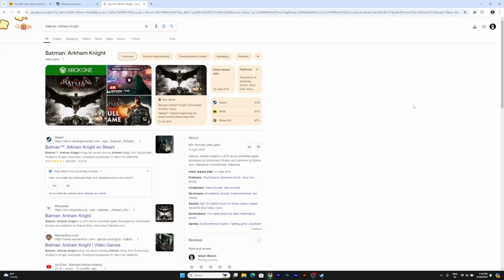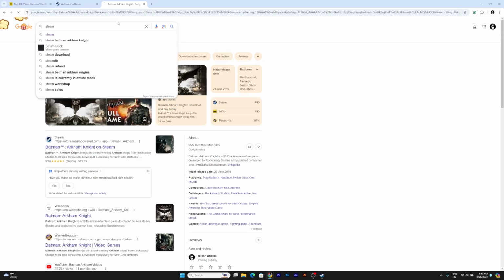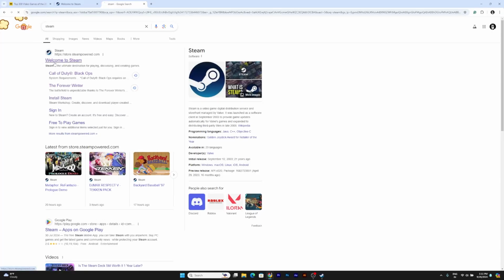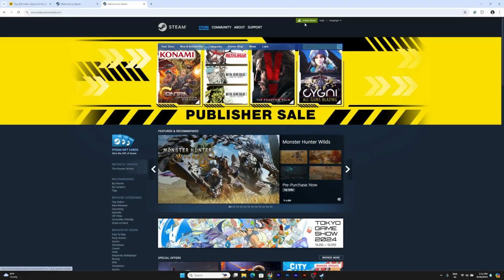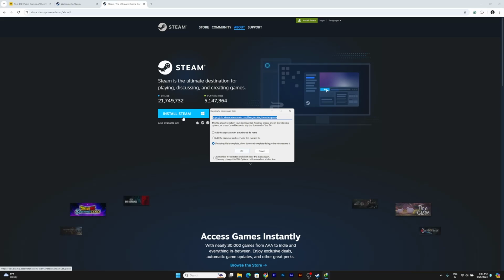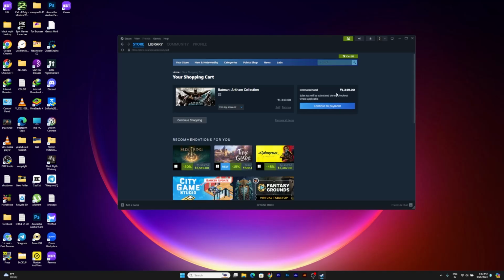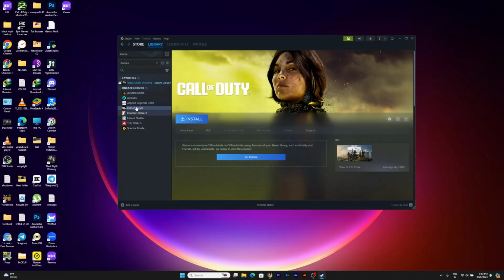How to download Batman: Arkham Knight Game on windows pc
In this video I will teach you guys How to download Batman: Arkham Knight Game on windows pc